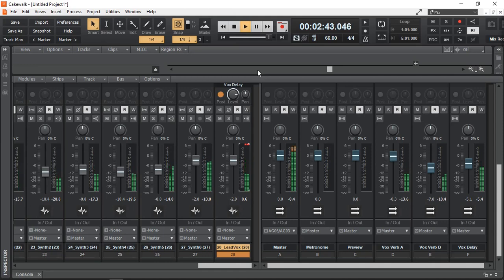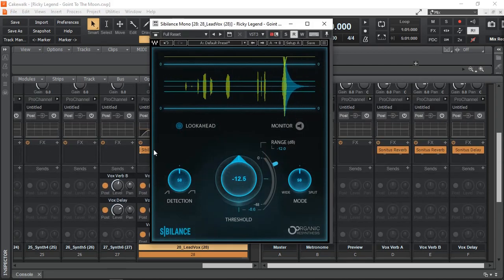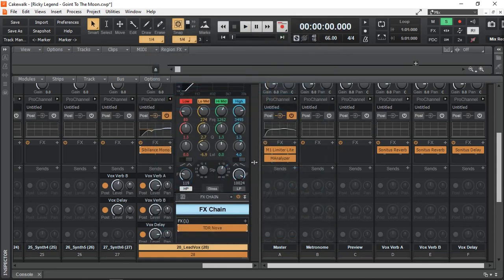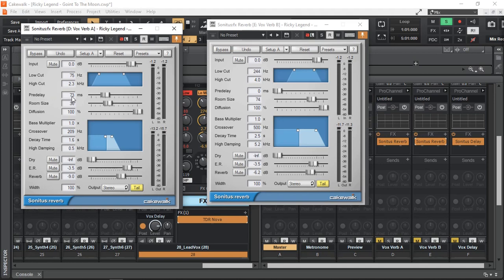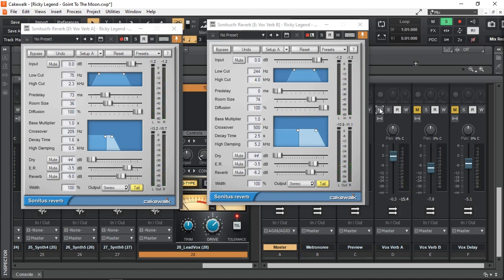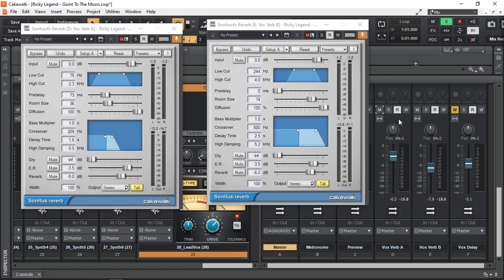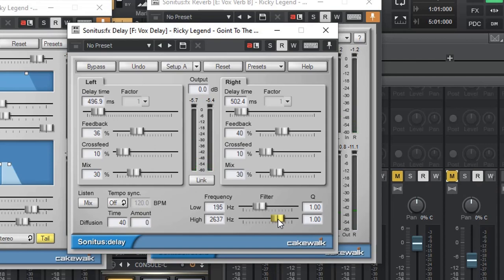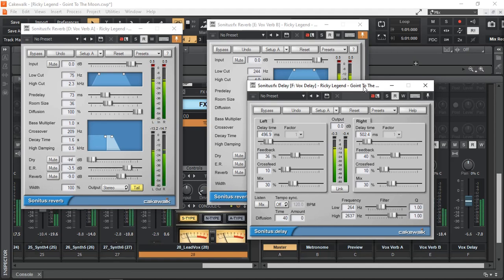Best Vocal Reverb? | Cakewalk Example